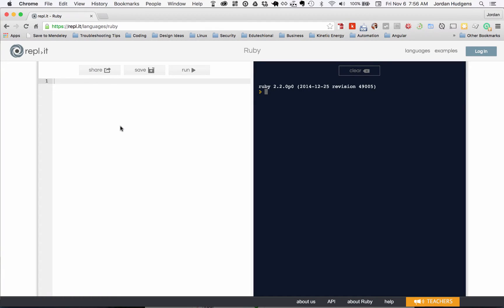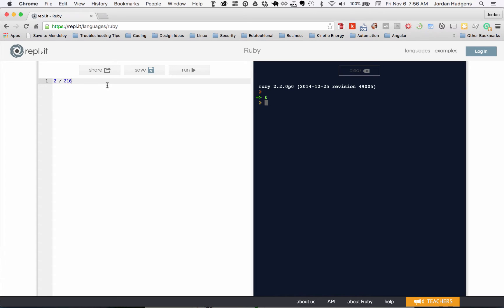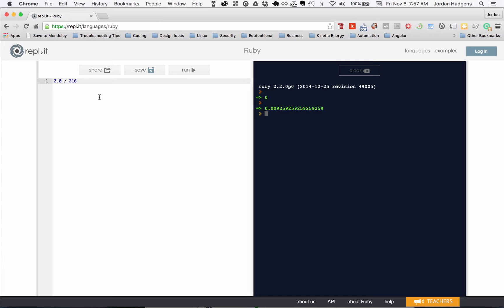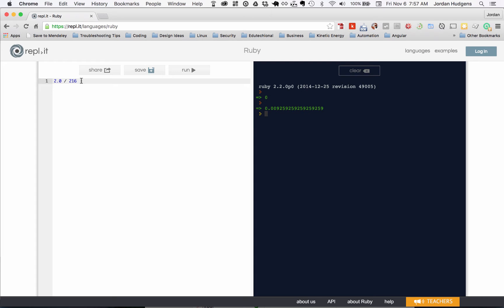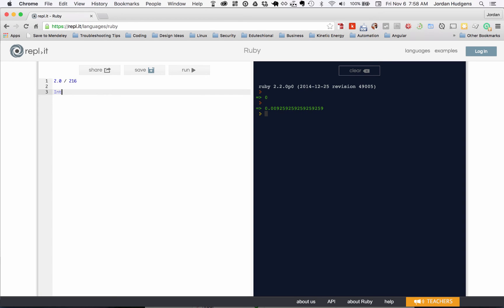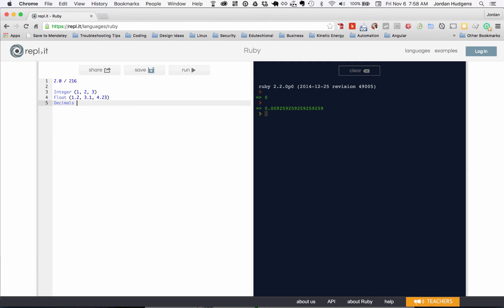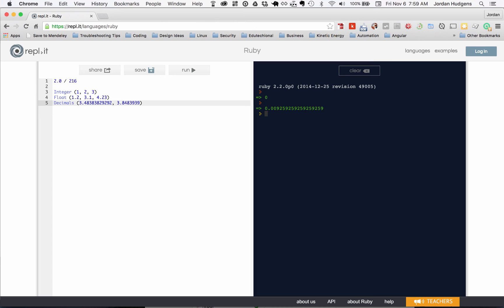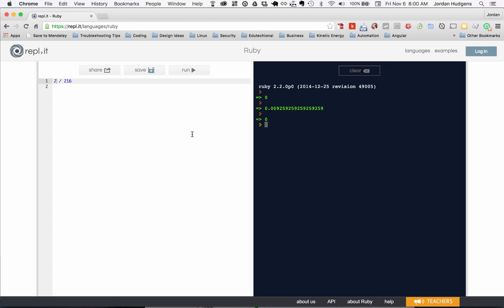Difference between integers and floats in Ruby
Is it bad to use integers for math equations in Ruby programs? Explore what makes the integer and float data types different in the Ruby programming language.